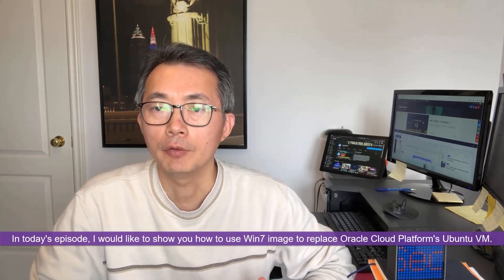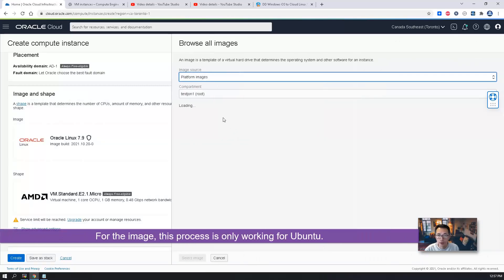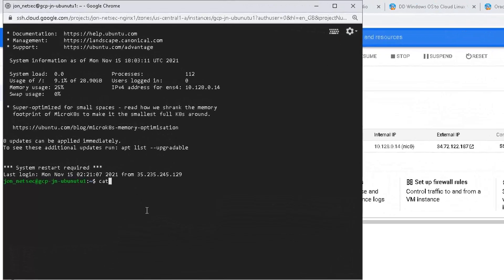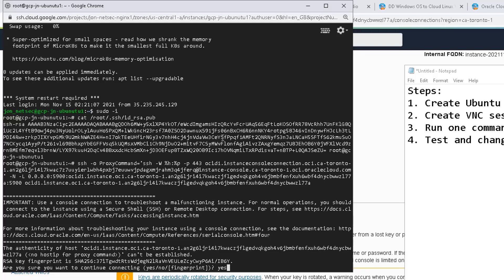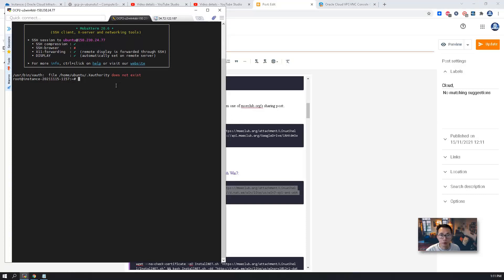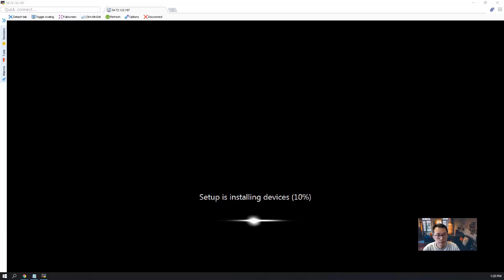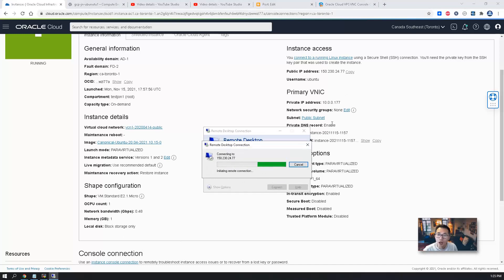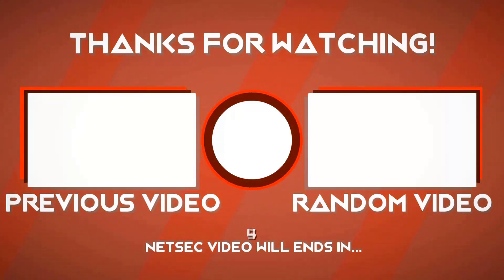DD Win7 En into OCP Ubuntu VM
[Note: This video is one of my old videos re-uploaded]
This video shows how to change Oracle cloud platofrm's Ubuntu VM OS to a Win7 OS.